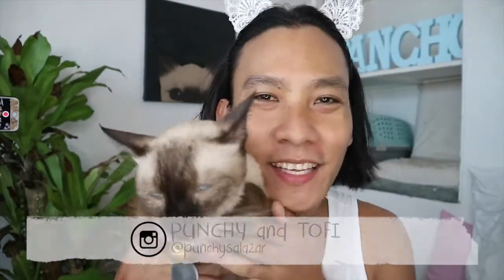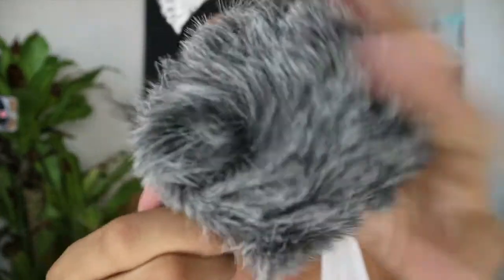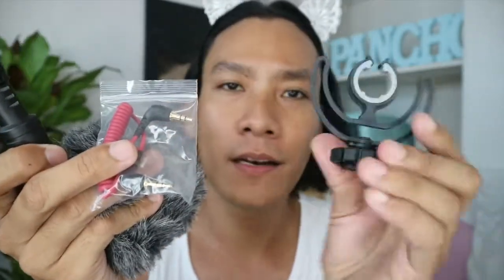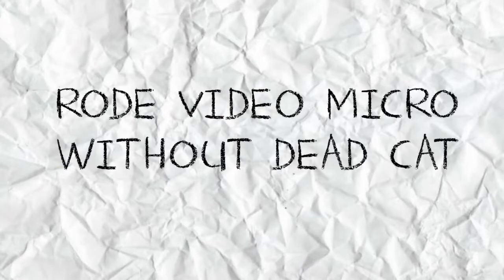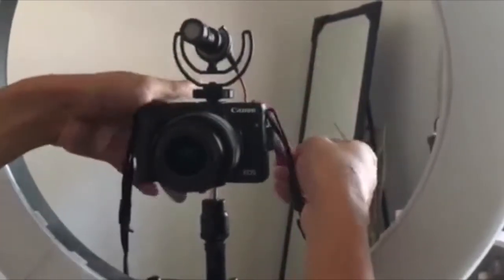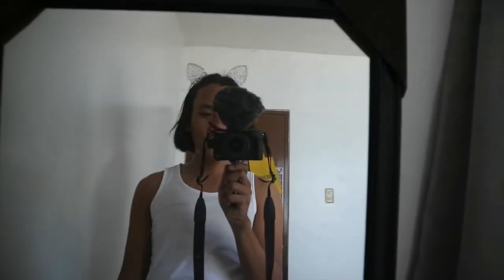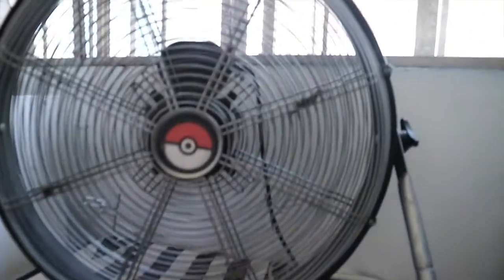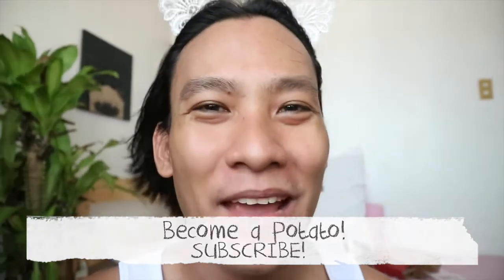RODE VIDEO MICRO